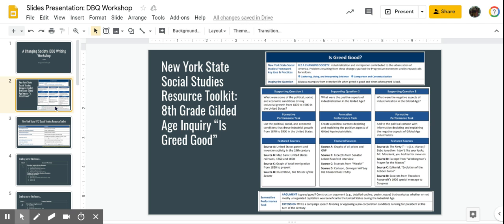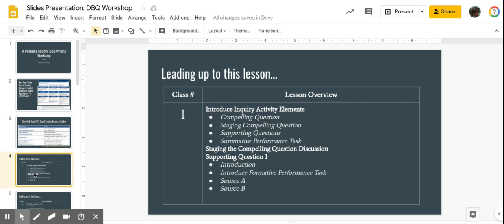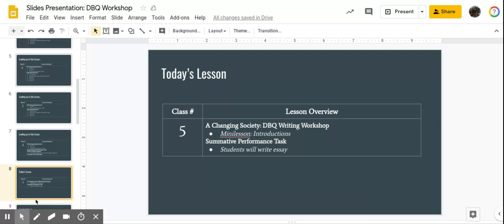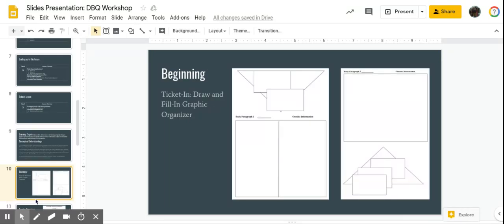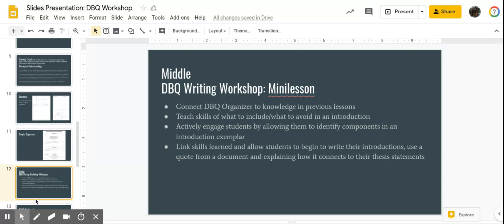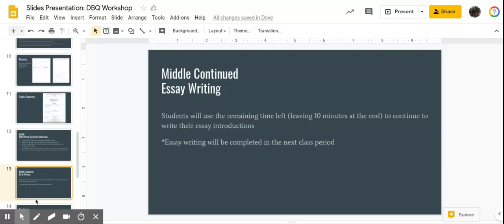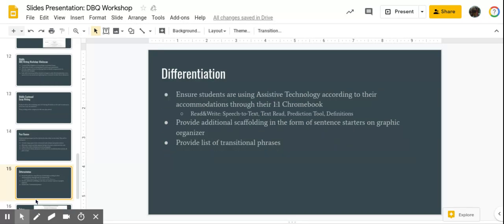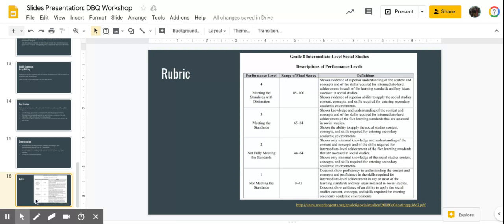Slides Presentation: DBQ Writing Workshop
A Changing Society: DBQ Writing Workshop